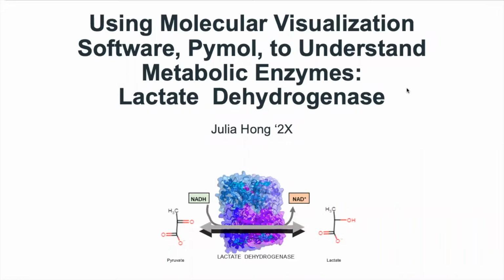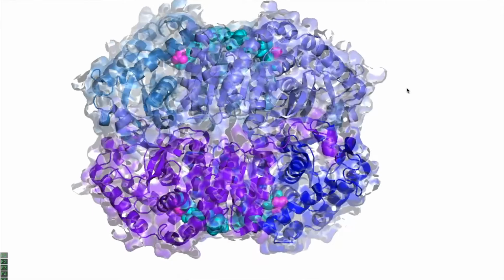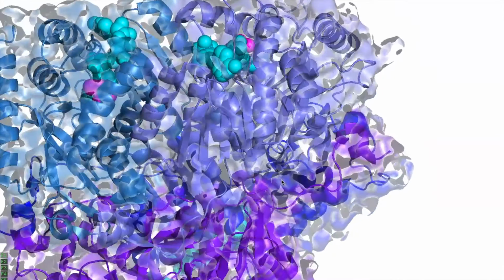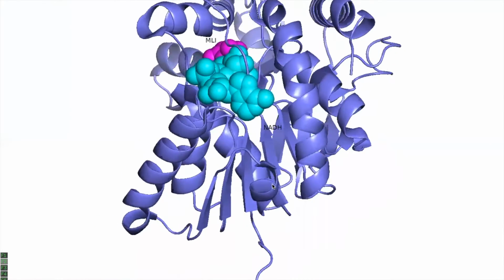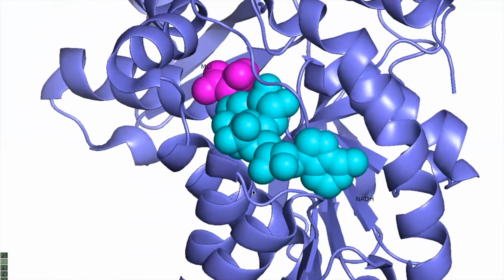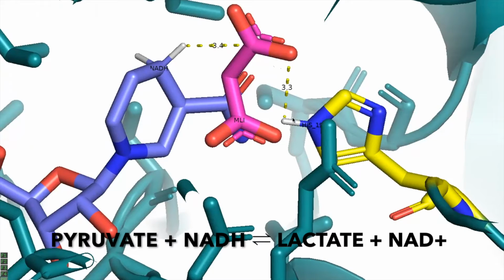Using Molecular Visualization Software, Pymol, to understand metabolic enzymes: Lactate...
Glycolysis is the process of breaking down glucose into pyruvate to generate energy.  When we are conducting strenuous exercise, our cells can quickly deplete their stored glucose. This leads to a limited amount of NAD+ in our bodies which is necessary for the continuation of glycolysis. For my project, I will be studying the enzyme lactate dehydrogenase,  which is responsible for restoring NAD+ levels through the oxidation of pyruvate into lactic acid. The NAD+ can then be used to continue glycolysis, which in turn, provides more energy for more exercise. In this video, I will show the tetrameric structure of lactate dehydrogenase, how NAD and pyruvate fit in its active site, and describe how its structure is important to this redox reaction.